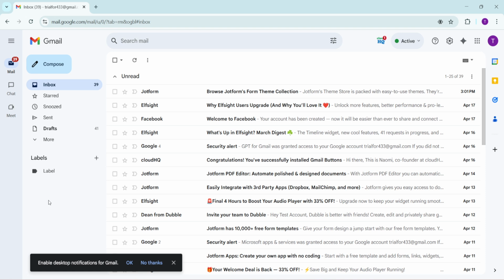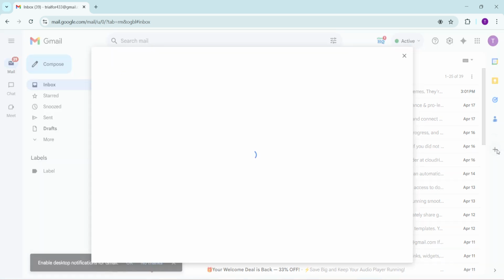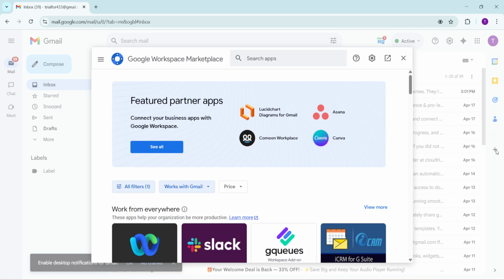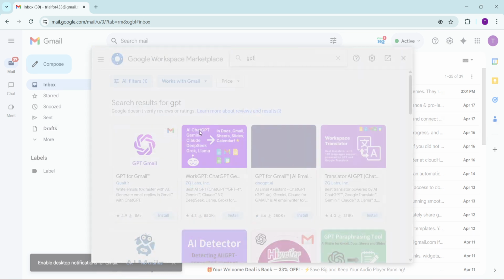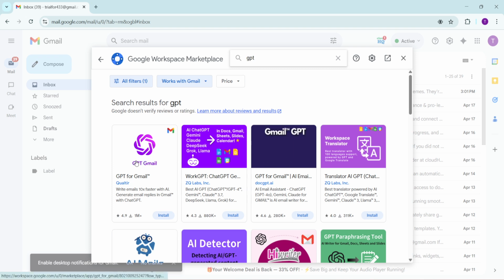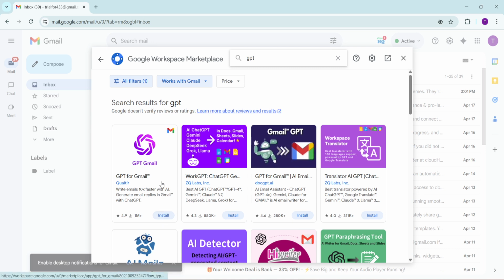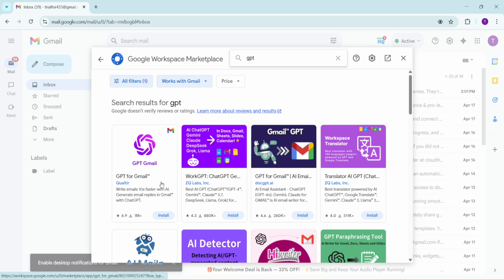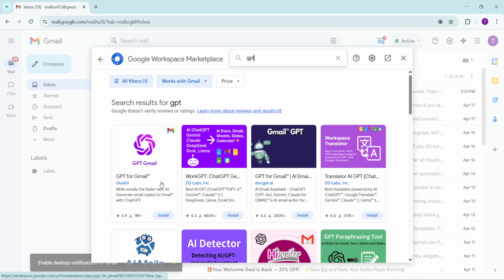How to Add Ai to Gmail (Full 2025 Guide)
In today's video we will show you how to add 2fa to gmail,how to add a signature to all of your gmail emails,how to schedule emails in gmail,how to make ppt using ai,how to cold email,how to add grammarly to gmail,text to video ai,how to write email using ai,how to track email open rates in gmail,how to set reminders in gmail,how to create email templates in gmail,how to use grammarly with gmail,how to send emails in confidential mode,full beginner guide to ai agent,how to mail merge in gmail